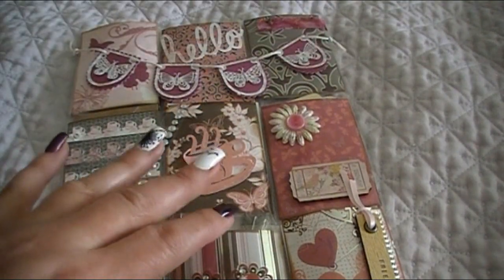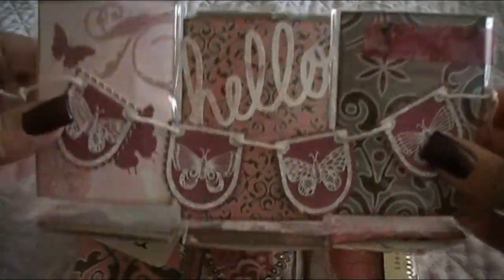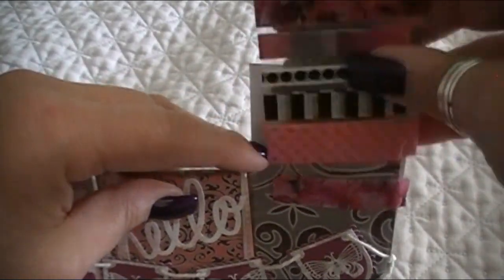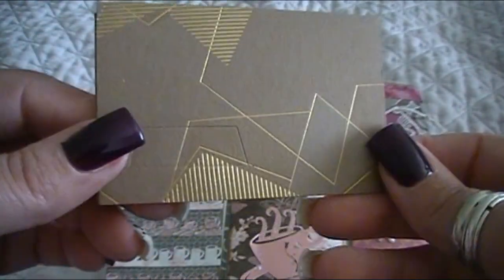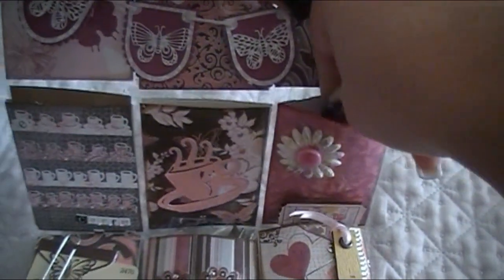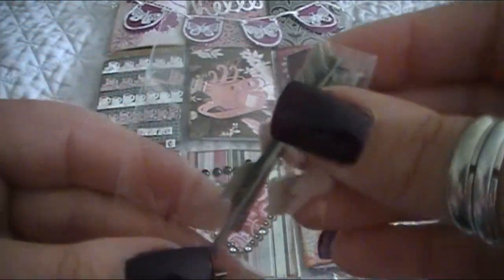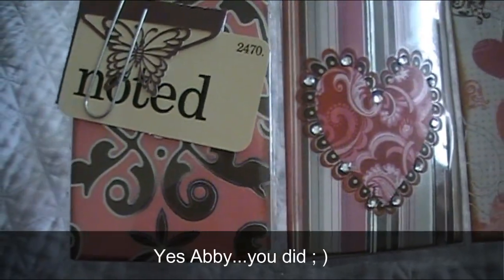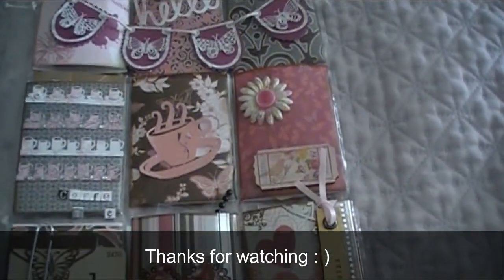My First Pocket Letter Came In The Mail Today!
Exciting video to share with you all today. My first ever pocket letter came in the mail today and I am loving it! This is from one of my ScrapGals Cheryl (I introduced her in my ScrapGals video). Have a great day : )
Link to Janette Lane's YT channel (she came up with the PL idea)